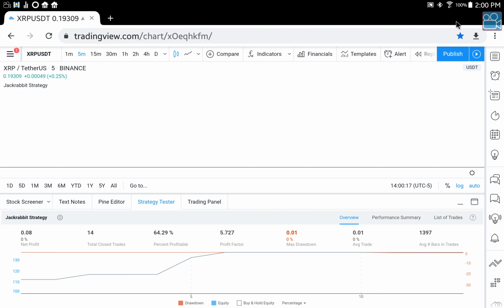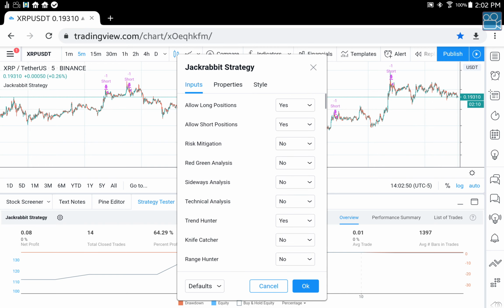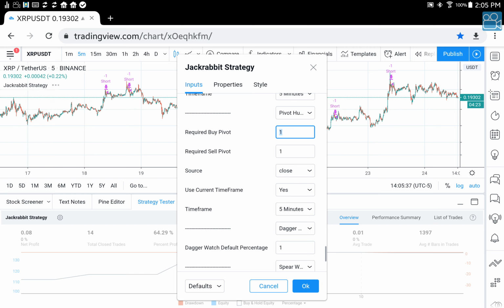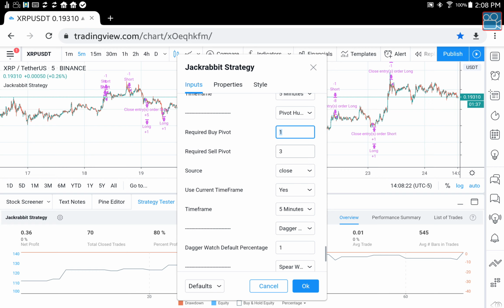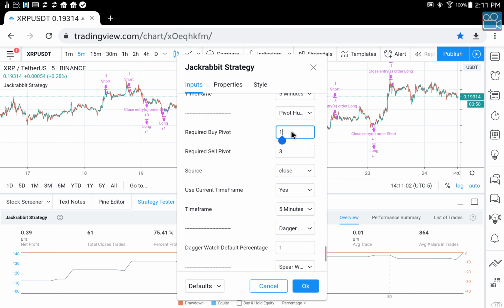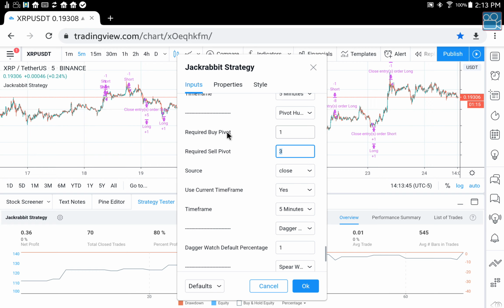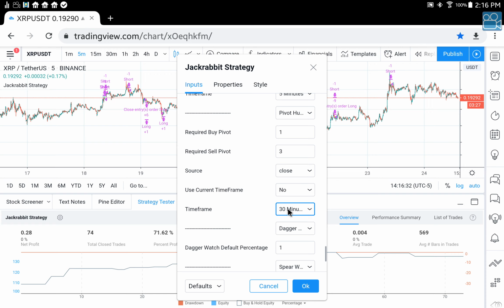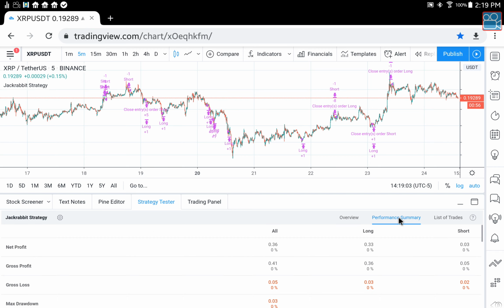Going through the latest Jackrabbit update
In this video, I talk about the latest update and demonstrate the new default settings. I also show how to tune it in a very easy, but simple way.